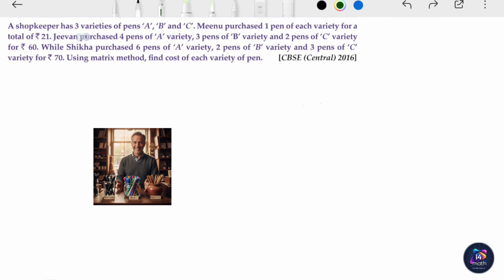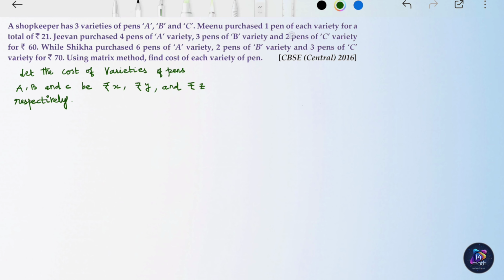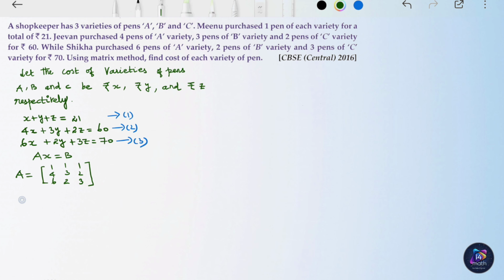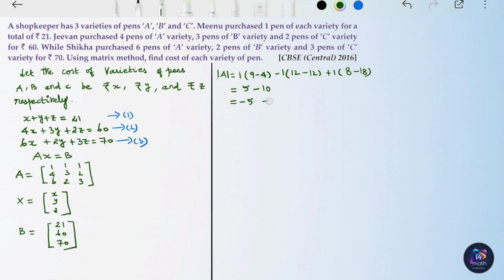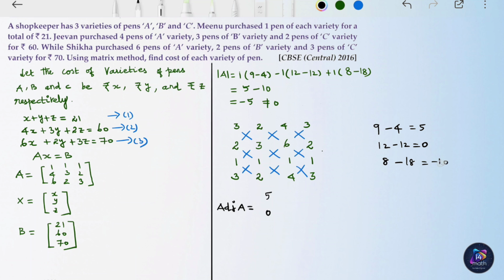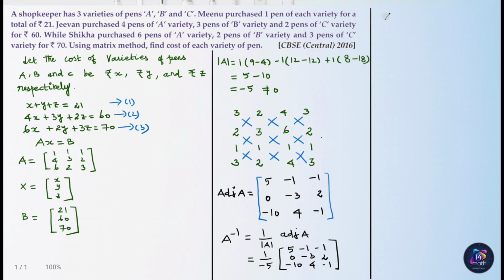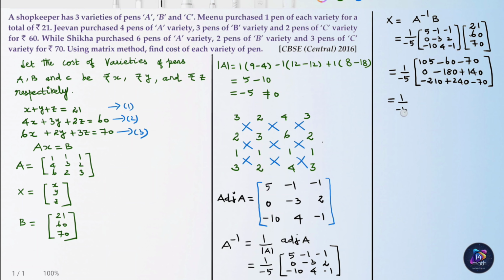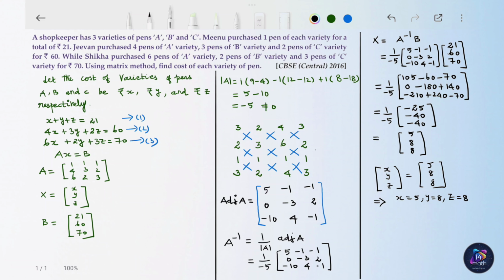Solving System of Equations| board exam preparation pass mark| CBSE class 12 maths | i4math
​📐 Option 1: The Direct and Engaging Description
​This option is short, punchy, and focuses on solving a common student pain point.
​Tired of complex systems of equations? 🤔 This video is your key!
​Welcome to i4math, your ultimate guide to Class 12 CBSE Mathematics. In this lesson, we break down the most effective way to solve a System of Linear Equations—using Determinants (also known as Cramer's Rule).
​We cover the theory, step-by-step procedure, and practical examples to ensure you master this crucial topic for your board exams and competitive tests. No more guesswork, just clear, concise math.
​🚀 Ready to score full marks?
​CBSE Class 12 Maths | Determinants
​Topic: Solving System of Equations using Determinants/Matrix Method
​📈 Option 2: The Detailed and SEO-Focused Description
​This option is longer, provides more context, and uses more keywords to help search engines find your video.
​Master the Matrix Method! 🥇 Solving System of Equations using Determinants (Class 12 CBSE Maths) | i4math
​Hey everyone! Welcome back to i4math.
​In this detailed tutorial, we dive deep into one of the most important applications of matrices and determinants: solving a system of linear equations (two variables and three variables). This concept is absolutely vital for your CBSE Class 12 Maths board examination and forms a foundation for higher engineering and science subjects.
​What you will learn in this video:
​The essential concept of the Matrix Method/Determinant Method.
​How to calculate the Determinant of a Matrix (up to 3x3).
​Finding the Adjoint and Inverse of a Matrix.
​Step-by-step method for finding the unique solution (x, y, z).
​Conditions for a Consistent and Inconsistent system of equations.
​We've broken down every step to make sure even the most complex problems are easy to understand.
​💡 Key Tips for Using Your Description:
​Copy and Paste: Use one of the options above!
​Add Timestamps: If your video is long, add timestamps for different sections (e.g., 0:00 Introduction, 2:35 Concept of Consistency, 5:10 Solving Example 1). This is a huge help for viewers and SEO.
​Link Relevant Videos: Add links to your other related videos (like an introduction to Determinants or Matrices) right after the main text.